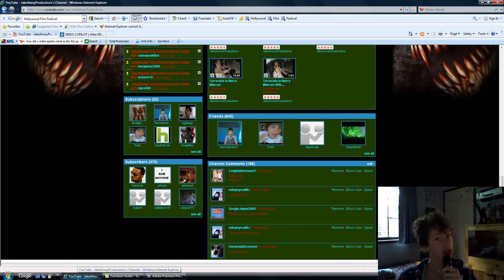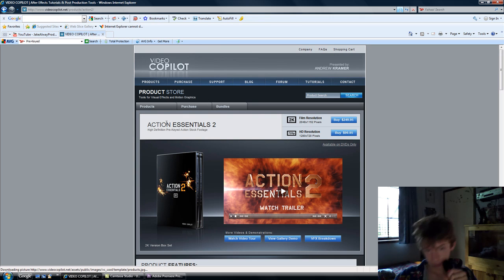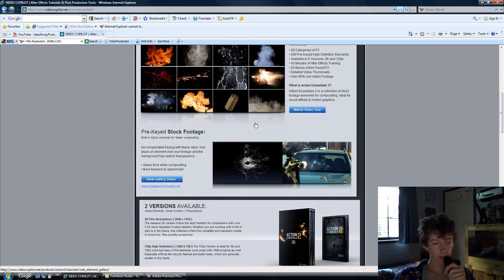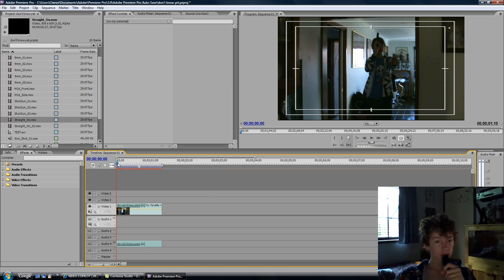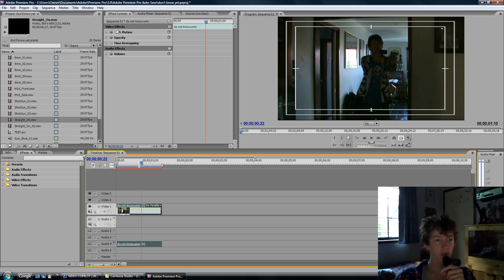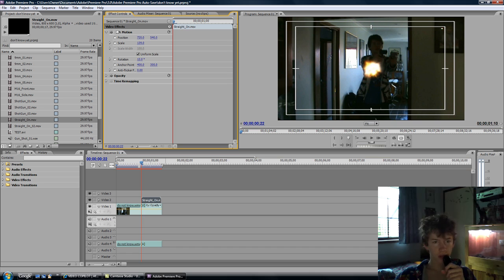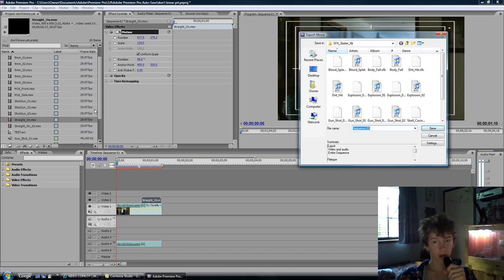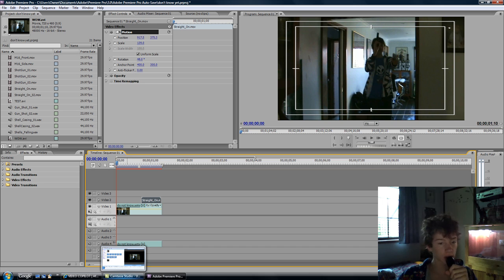How to make a Professional Muzzle Flash using Adobe Premiere Pro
How to make a  Professional Muzzle Flash Professional using Adobe Premiere Pro is a great video and if anyone whats to use a Muzzle Flash. It would be easy to learn. The software i used to make this video is Action Movie Essentails, Camtasia Studio and Adobe Premiere Pro. Where to find Action Movie Essentails is at Video Copiolt just type that in on google to find it.